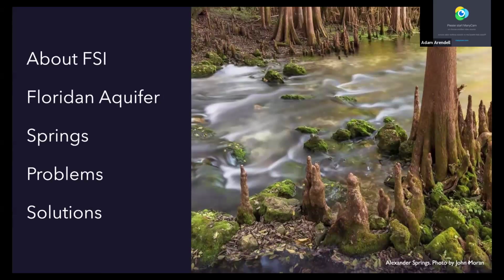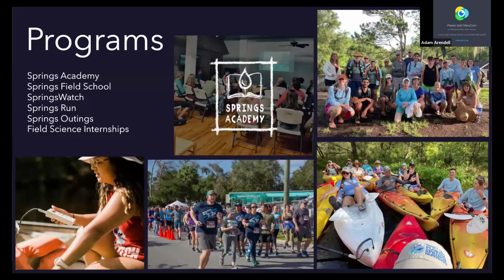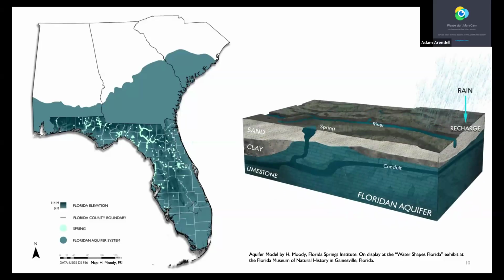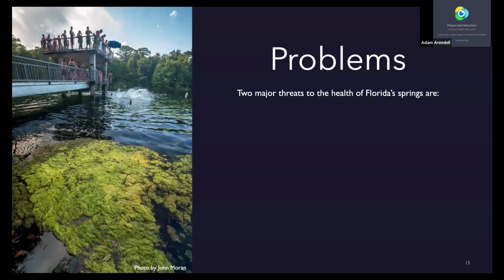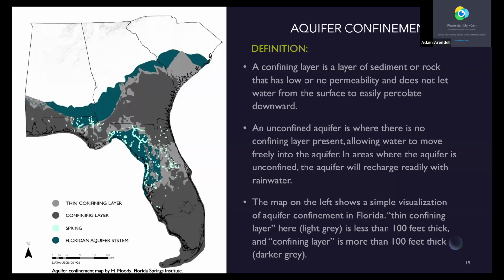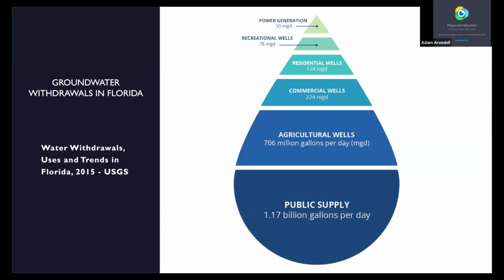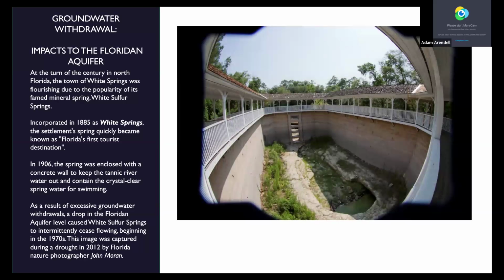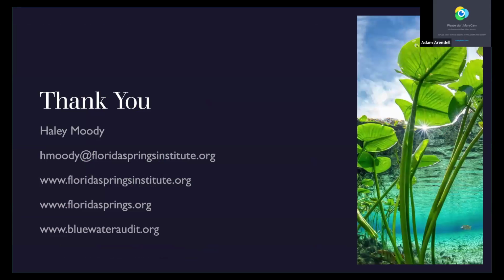The Blue Water Audit Project, presented by Haley Moody, Director of the Florida Springs Institute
Haley Moody, Director of the Florida Springs Institute will discuss the challenges facing Florida's springs through The Blue Water Audit Project.

The Blue Water Audit is a spatial analysis of 27 million acres of the Florida Springs Region that identifies a Floridan Aquifer Nitrogen Footprint and Floridan Aquifer Groundwater Withdrawal Footprint for every parcel of land. Haley will discuss the various impacts of nitrogen pollution and groundwater extraction to our springs, as well as various pathways toward protection including the Florida Springs Friendly Yard program.